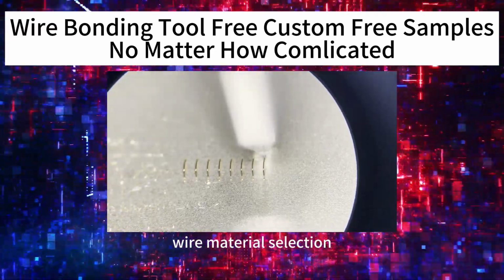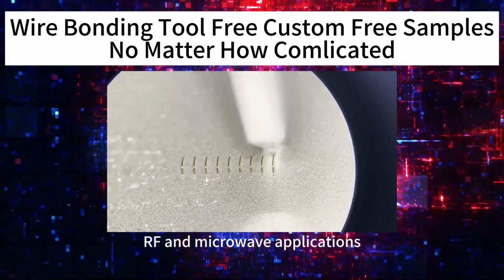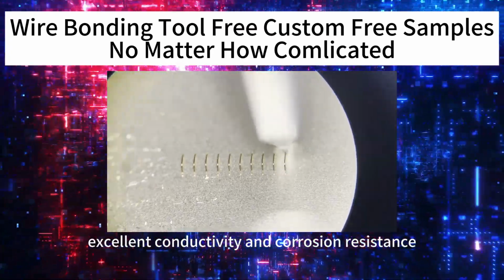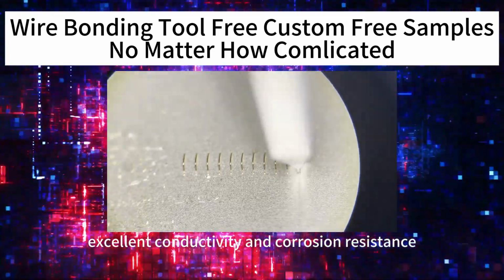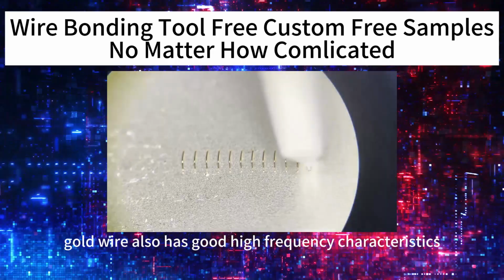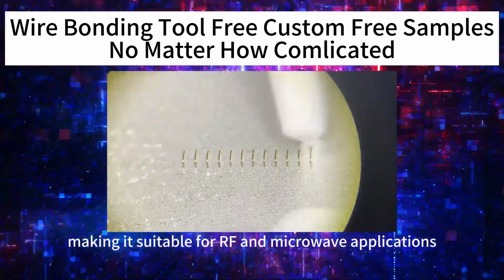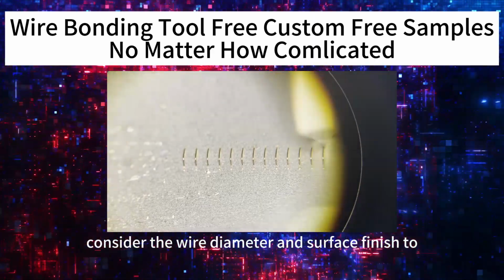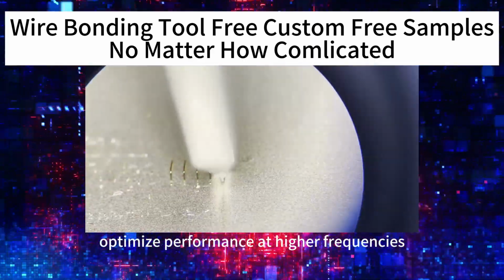Wire Bonding Process | how to improve wire bonding in rf and microwave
JXL is offering free samples and free customization services of bonding capillaries and wedges. JXL Tech specializes in producing tailored bonding capillaries and wedges, and regardless of the complexity of your needs, simply provide us with your detailed requirements. We can complete manufacturing within 7 days and promptly ship your order.

Improving wire bonding in RF (radio frequency) and microwave applications requires careful attention to several key factors to ensure high performance and reliability. Here are some strategies to improve wire bonding in RF and microwave applications:

Wire material selection: Choose the appropriate wire material for RF and microwave applications. Gold wire is often preferred due to its excellent conductivity and corrosion resistance. Gold wire also has good high-frequency characteristics, making it suitable for RF and microwave applications. Additionally, consider the wire diameter and surface finish to optimize performance at higher frequencies.

Bonding tool and process optimization: Use specialized bonding tools and optimize the bonding process parameters for RF and microwave applications. This includes selecting the right bonding tool geometry, optimizing ultrasonic energy, and controlling the bonding force to achieve consistent and reliable bonds. Fine-tune the bonding process to minimize wire deformation and achieve precise bond placement, which is critical for maintaining signal integrity at high frequencies.

Wire loop design: Design wire loops carefully to minimize inductance and capacitance effects at RF and microwave frequencies. Minimizing the length and height of wire loops can reduce parasitic effects and maintain signal integrity. Additionally, consider using specialized loop designs, such as low-profile loops, to minimize the impact on high-frequency performance.

Wire bonding inspection and quality control: Implement rigorous inspection and quality control processes to ensure the integrity of wire bonds in RF and microwave applications. Use advanced inspection techniques, such as automated optical inspection and electrical testing, to verify the quality of wire bonds. Detecting and addressing any defects early in the process is crucial for maintaining high reliability in RF and microwave circuits.

Wire bonding process environment: Control the wire bonding process environment to minimize interference and maintain signal integrity. Shielding the wire bonding equipment and process from external electromagnetic interference can help prevent signal degradation. Additionally, consider the impact of factors such as temperature and humidity on the wire bonding process, as these can affect the performance of RF and microwave circuits.

Wire bonding process simulation and modeling: Utilize simulation and modeling tools to predict the behavior of wire bonds at RF and microwave frequencies. This can help optimize the wire bonding process and design to minimize signal loss, impedance mismatch, and other performance-limiting factors.

By focusing on these key areas, manufacturers can improve wire bonding in RF and microwave applications, leading to enhanced performance, reliability, and signal integrity in high-frequency circuits.